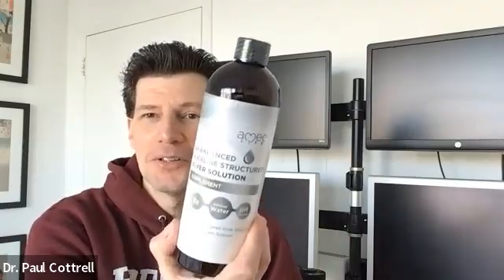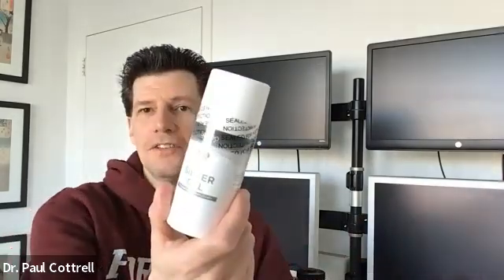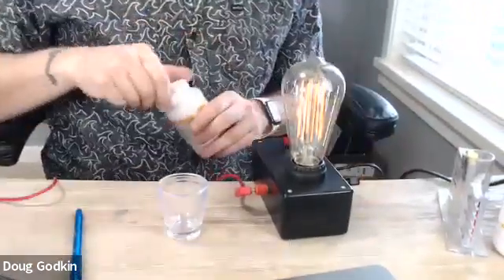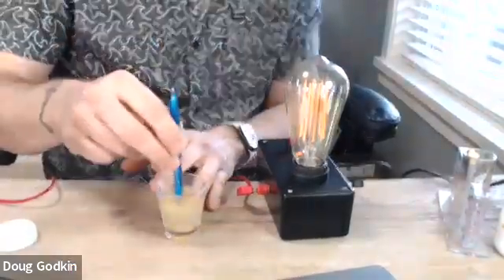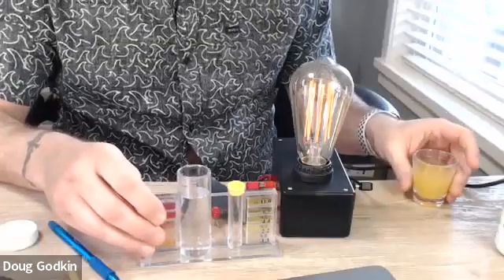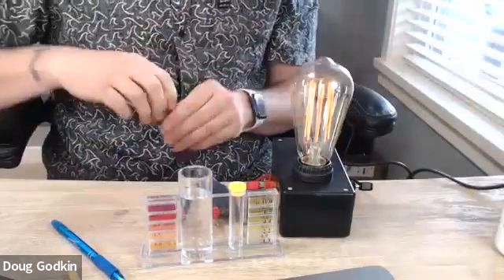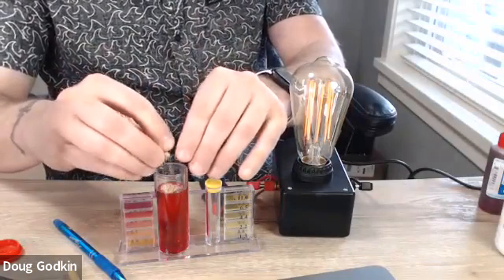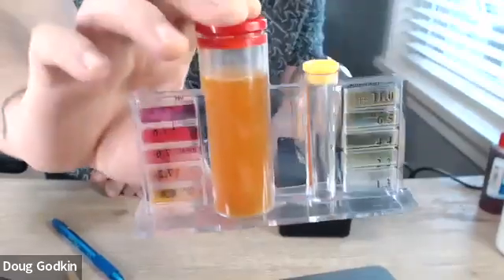Nightmare Talk Ep71 (Anti-aging protocol and government regulation news) by Dr. Paul Cottrell